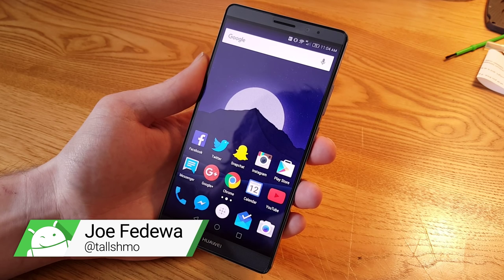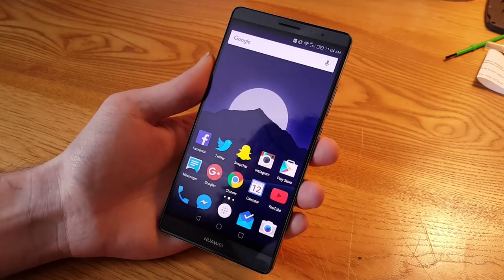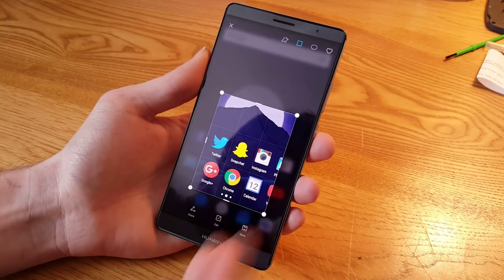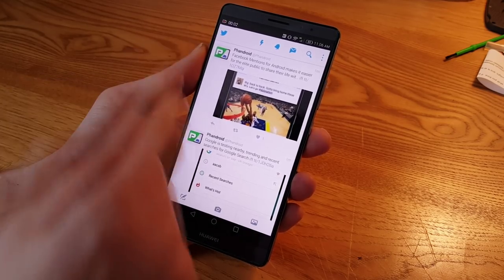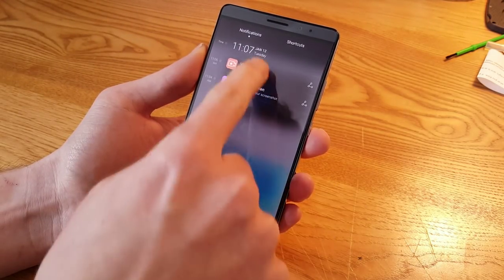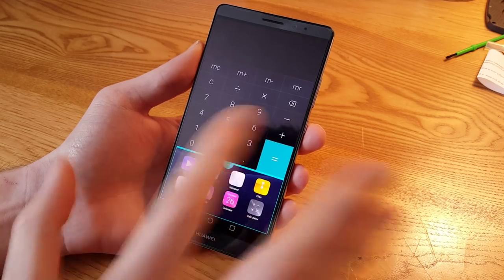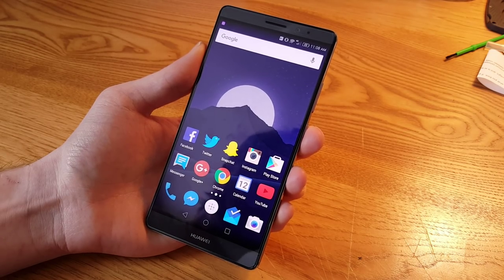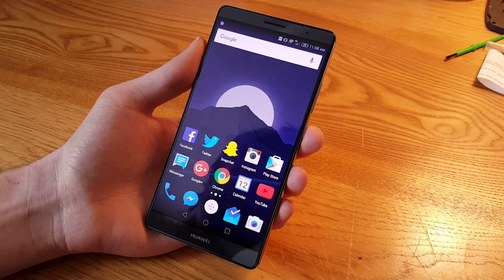Huawei Mate 8 Knuckle Gestures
The Huawei Mate 8 can do some nifty things with your knuckles.